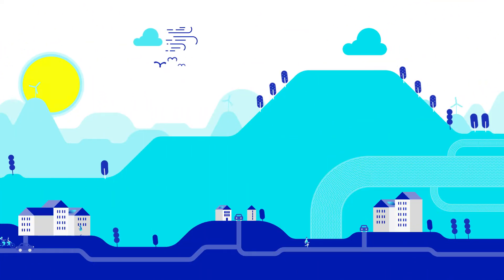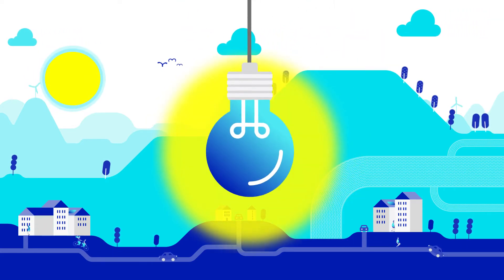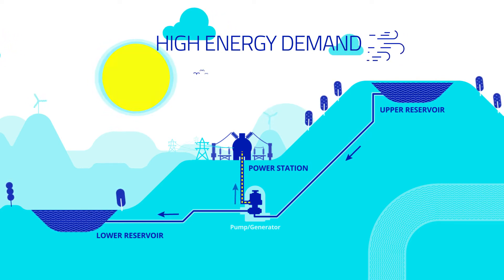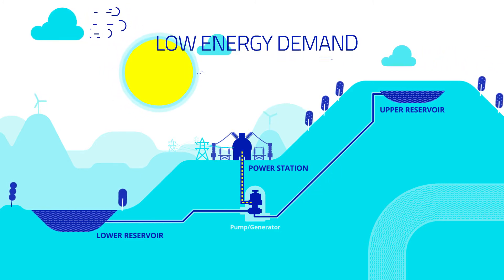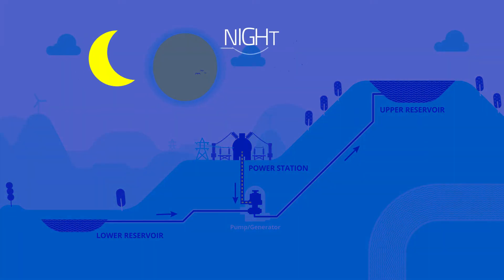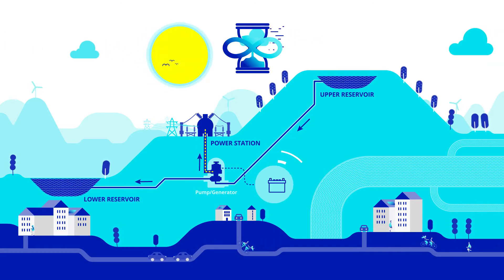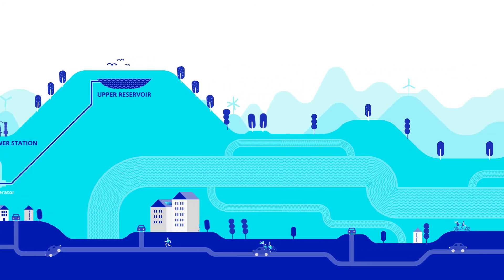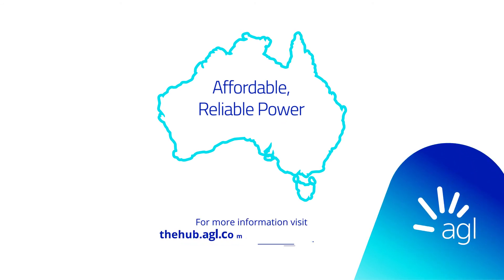What is pumped hydro? | AGL Energy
Pumped hydro is an innovative, non-battery method of storing surplus electricity using gravity. Watch the video to learn how it works!